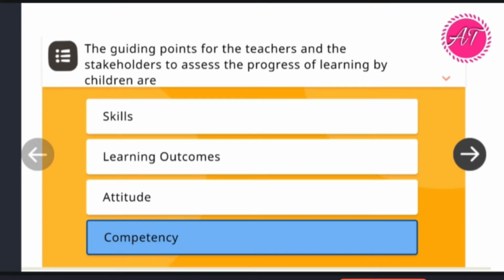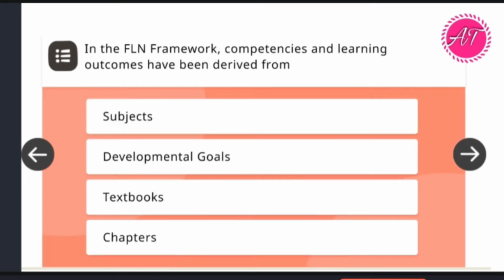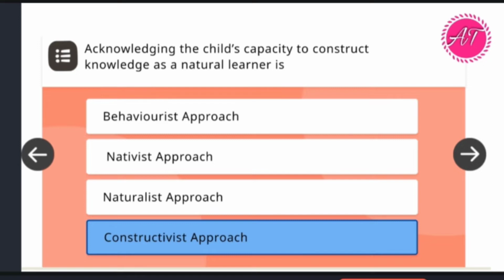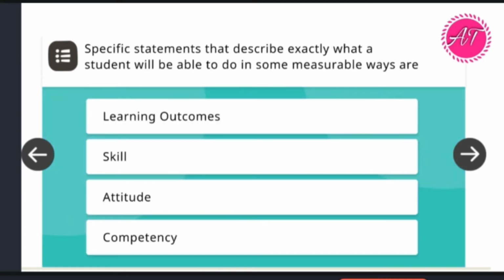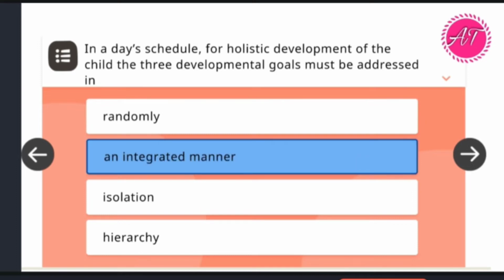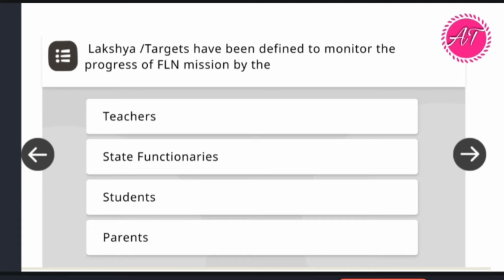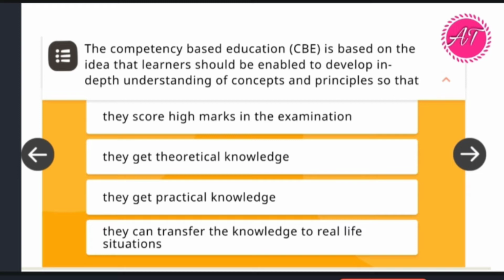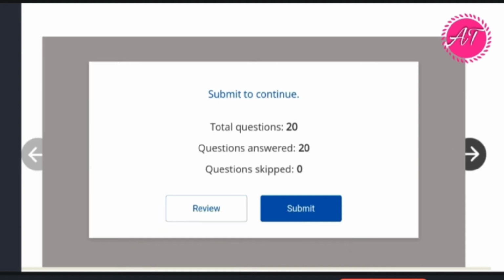FLN_SHIFTING TOWARDS COMPETENCY BASED EDUCATION/QUIZ 40 SOLVED/SCORE 20/20/NISHTHA 2021/FLN COURSE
AS_FLN_SHIFTING TOWARDS COMPETENCY BASED EDUCATION
QUIZ 40 SOLVED ANSWER KEY
SCORE 20/20
NISTHA FLN COURSE

More course Module videos will be uploaded soon for the viewers

Quiz Answer key fully solved.

*Set 1 and set 2 solved. Both have total 40 questions.